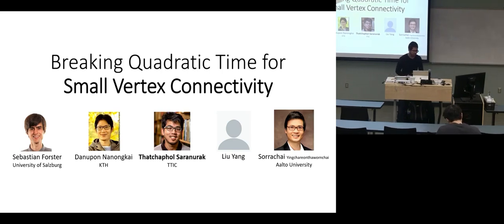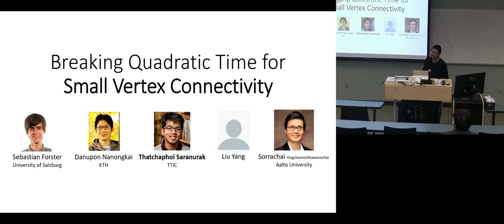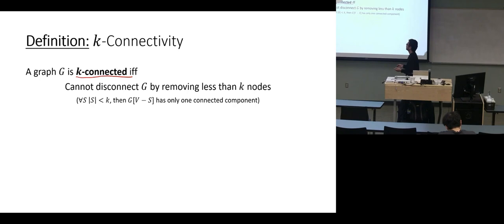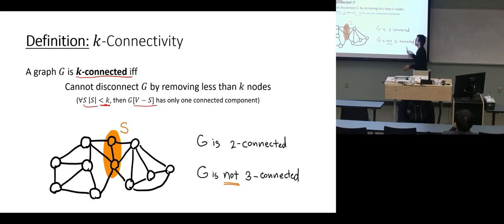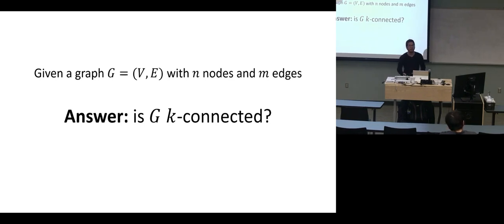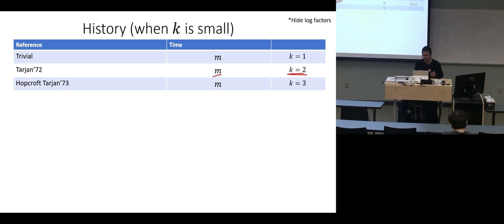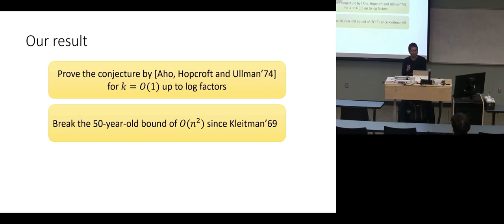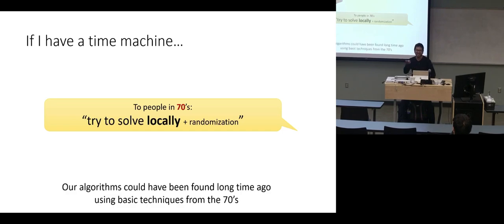Lecture 12.1 Small vertex connectivity in near-linear time via local algorithms